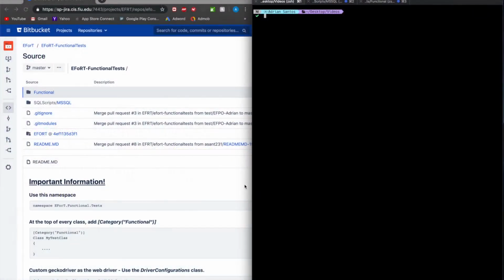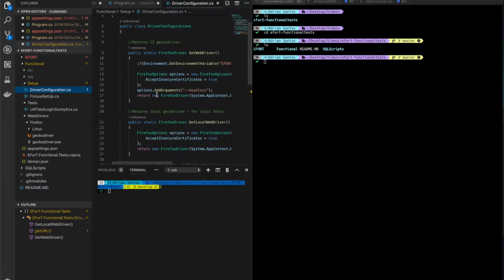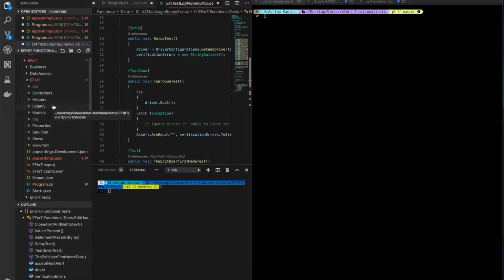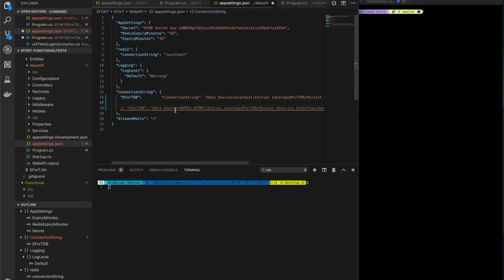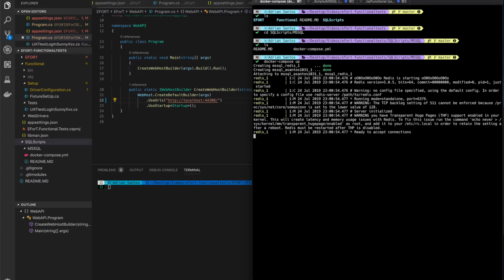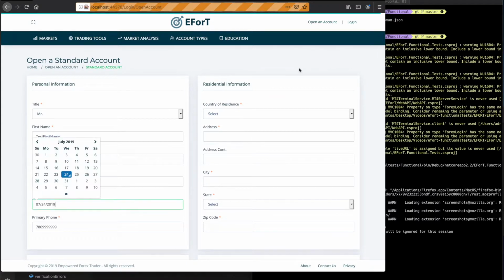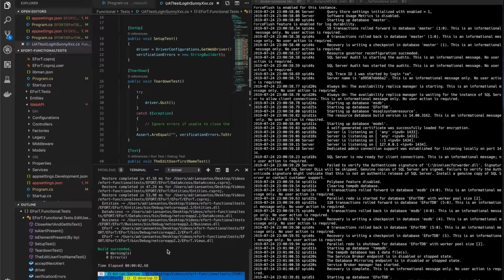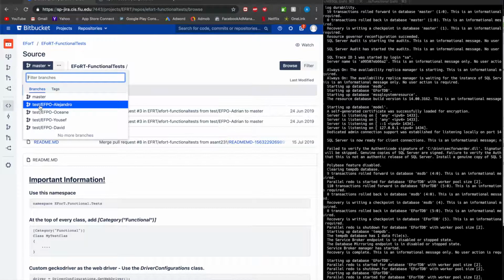Deployment And Testing Process - Functional Tests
Summary of the testing process any EFPO team should perform, as well as how it fits in with the current integration of our CI/CD pipeline.
Covered:
- Pulling the functional repo
- Setting up dependencies (EFORT)
- Using docker-compose to set up Redis and the local DB
- Project structure

README.MD contains all the information required to test effort locally.

Docker Getting Started

Docker is a light virtual machine (No GUI, only terminal) in which anyone can configure an environment that will always be the same whenever it is restarted. More information can be found at